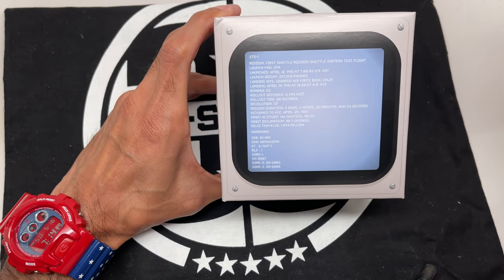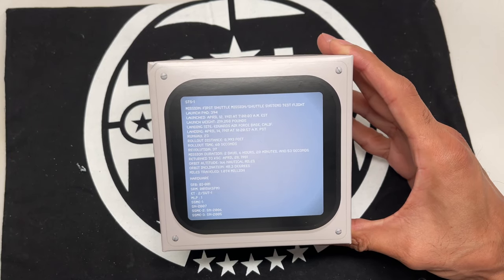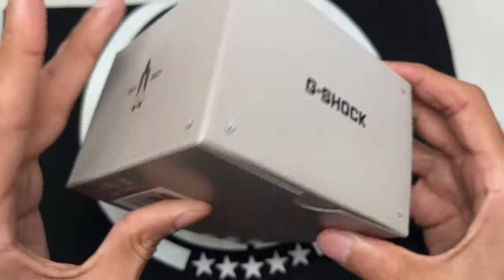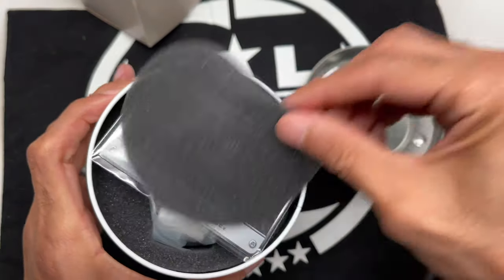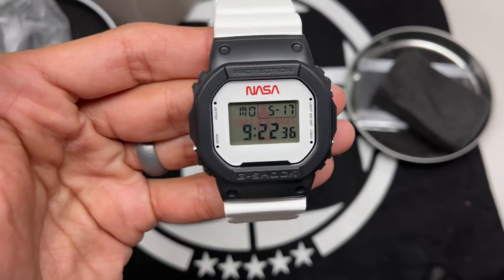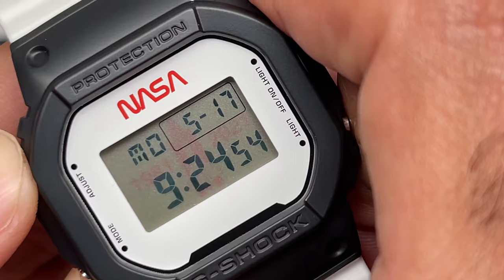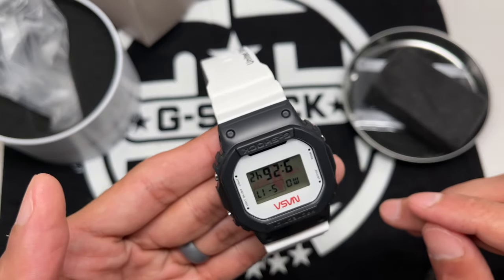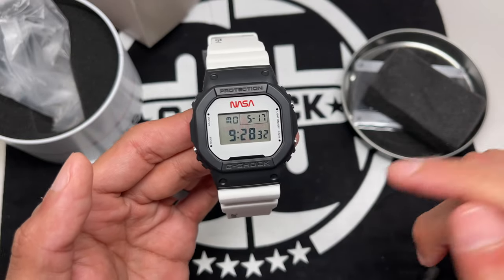G-Shock NASA 40th Anniversary Space Shuttle Columbia Collaboration DW5600NASA21 Review and History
A detailed look at the 2021 G-Shock NASA 40th Anniversary Space Shuttle Columbia Collaboration. Model number DW5600NASA21. Here is an unboxing, review and historical view of the watch.